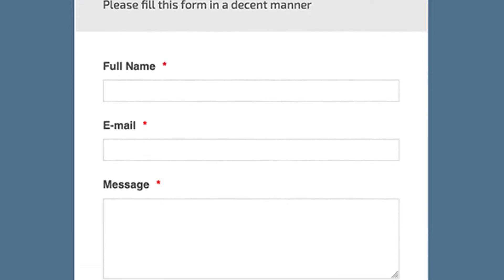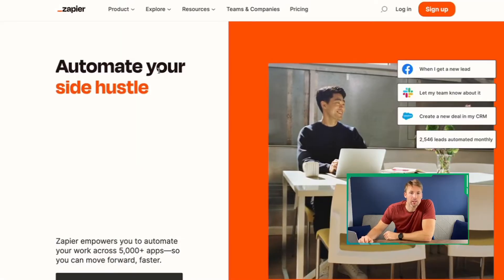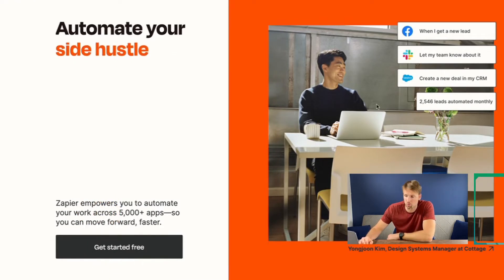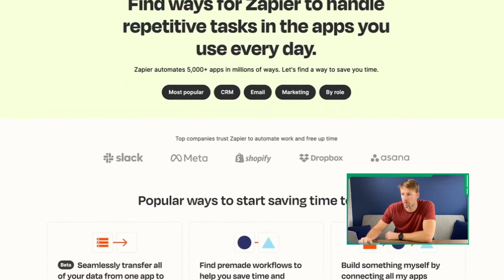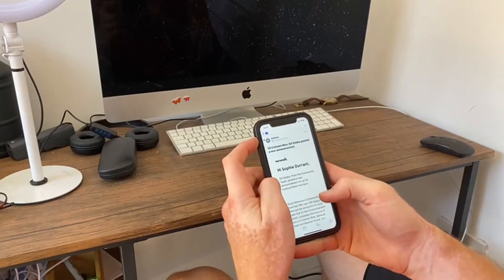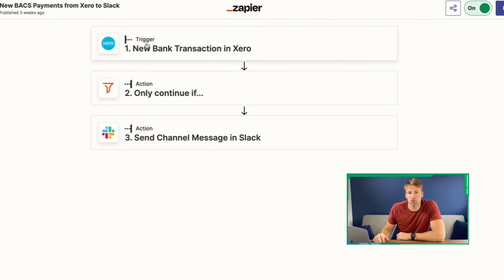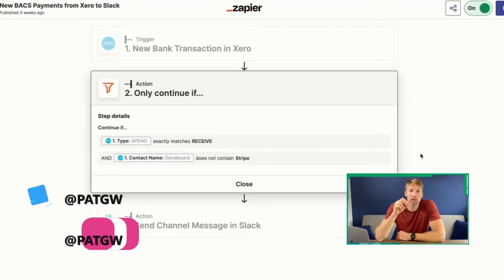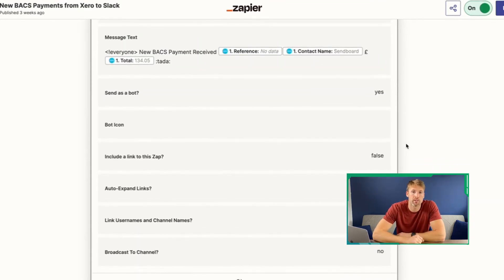What is Zapier & How Does it Work?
Work with me Need one-on-one marketing, sales or business advice?

📧 Here's a month of free marketing and business advice (that you can steal)